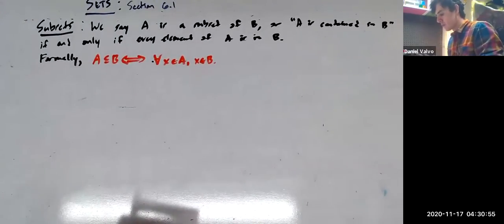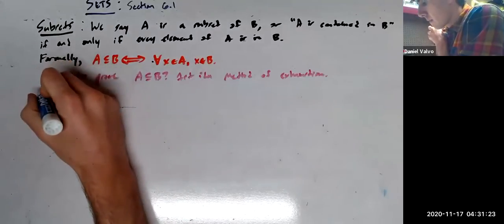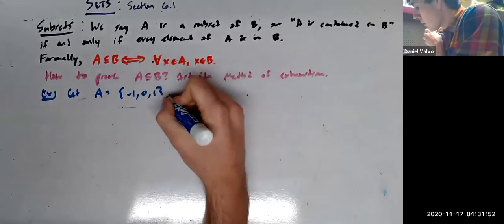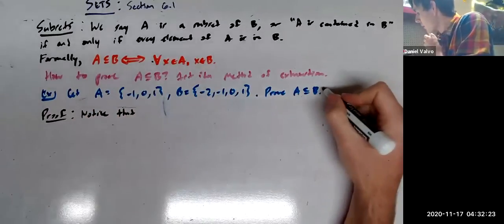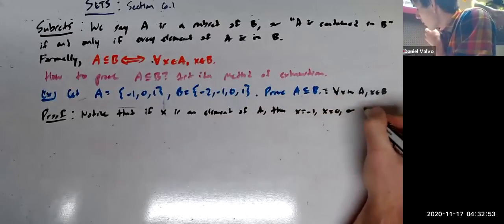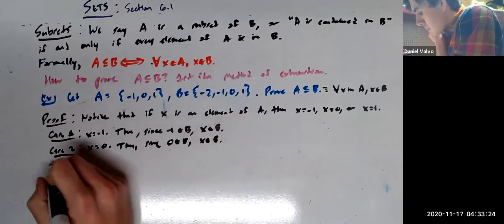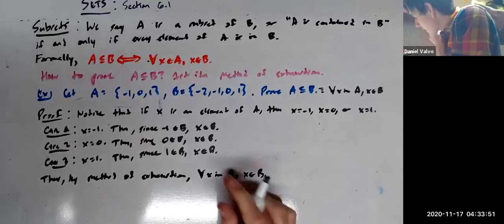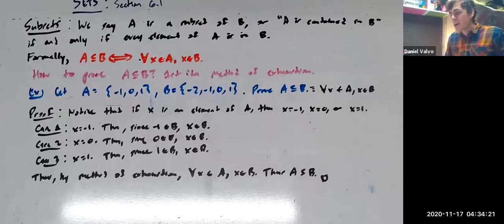Subsets: The Basics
Ready? Set!